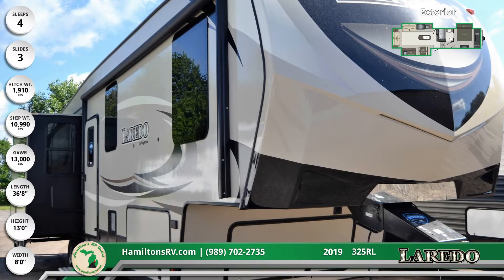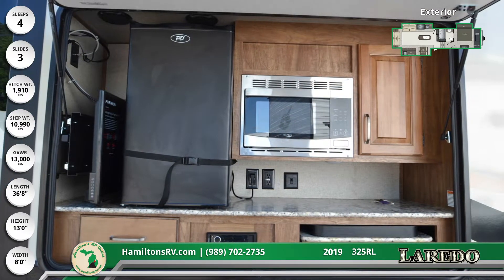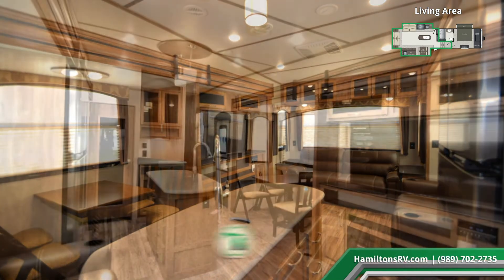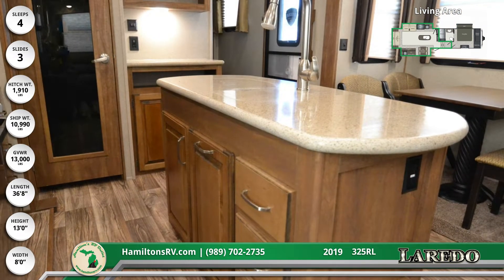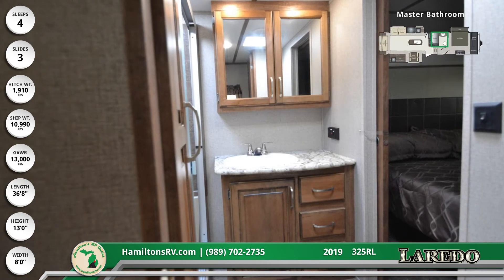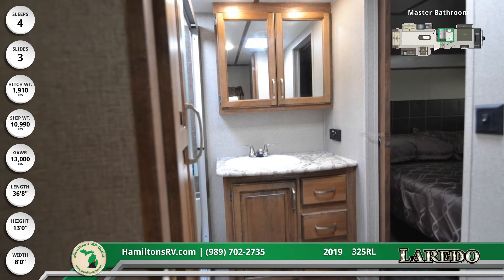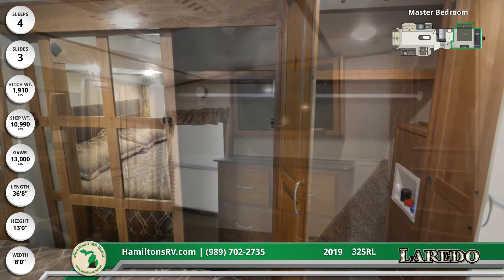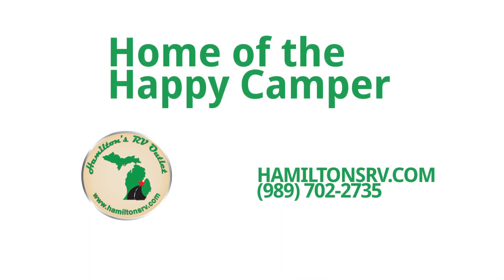2019 Keystone Laredo 325RL 5th Wheel RV For Sale Hamilton’s RV Outlet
Your family will enjoy comfort and entertainment throughout the entire trip with the 2019 Laredo 325RL 5th wheel from Hamilton’s RV Outlet!

This 36 foot 8 inch long 5th wheel has an aerodynamic painted front cap and pass-thru storage. Walk around the RV and you’ll find two 30 lb. LP bottles, exterior marine grade speakers, and an outside shower with both hot and cold water. The electric awning has LED lights  and measures out to 16 feet in length. The outside kitchen has a refrigerator, stereo, microwave, stove, and a TV bracket.

Enter the RV and control the temperature with the 35K BTU furnace and the 15K BTU ducted air conditioner. The entertainment center has a fireplace, a 39 inch TV, and a home theater system with surround sound effect speakers. There is an island with a solid surface countertop, a 60/40 deep bowl sink, and a high-rise faucet with a pull-out sprayer. The kitchen has a large refrigerator, microwave, pantry, and an oven with a three burner range cooktop. The living area has a free standing dinette, tri-fold sleeper sofa with end tables, and theater seating with cup holders.

There is a shower with a seat and a skylight inside the master bathroom, which also has a linen closet, foot flush toilet, sink, and a mirrored medicine cabinet.

Enjoy extra storage space with the master closet inside the master bedroom. A king size bed with an overhead cabinet faces the 32 inch bedroom TV. There is also a dresser and a closet with washer and dryer prep.

Head over to hamiltonsrv.com now and get a better look at the vast selection of RVs available on our lot. Save thousands on the nation’s most popular RVs and get started by giving us a call at to find out more.